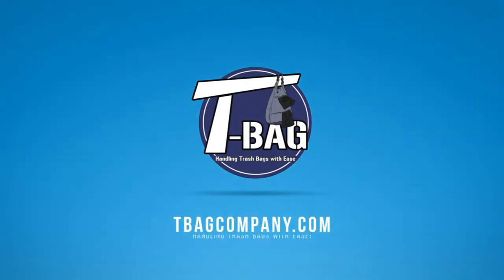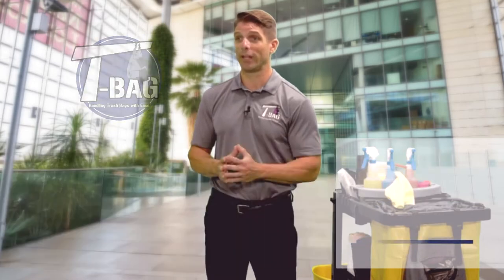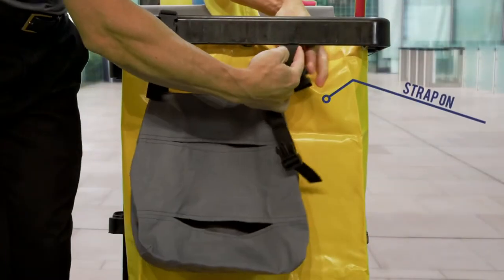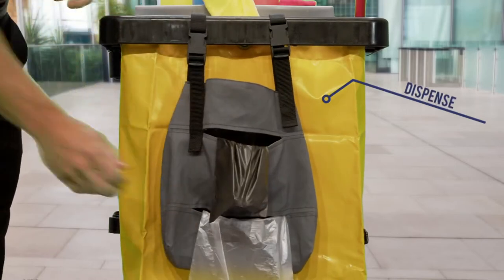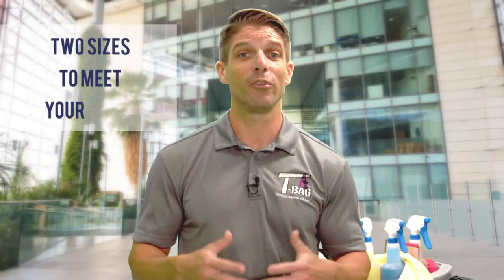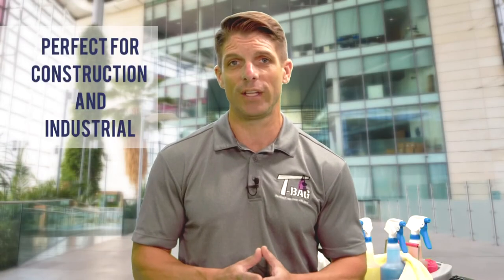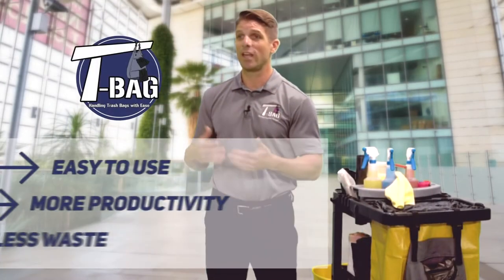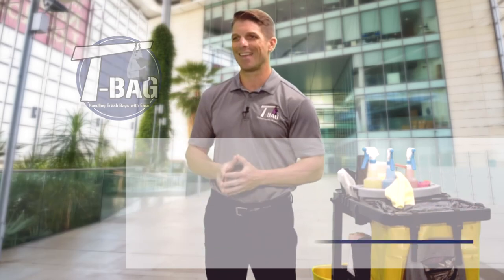T-Bag Spokesperson Product Demo (Commercial)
Stop wasting time looking for and struggling with trash bags. Handle trash bags with ease with the T-Bag.
The T-Bag will transform how you handle trash bags forever.
It enables easier access, reduces waste and saves valuable time as you move throughout a building.

Simply strap the T-Bag to any trash can with a handle or janitorial cart and use the adjustable handles for a perfect fit. Insert your rolls of trash bags into the pockets, and dispense with ease.

The T-Bag comes in two sizes to meet the needs of different companies and workers.

The two-pocket design lets you carry multiple size rolls of trash bags for your convenience.  It is ideal for janitorial and custodian workers in an office building or institutional environment.

Our one pocket T-Bag fits any size of rolled trash bags, and is ideal for construction sites or industrial cleaners.

The T-Bag is a common sense solution for managing your trash bags. It’s easy to use, increases productivity, and reduces waste.

The T-Bag is also machine washable, durable, and is Made in the USA.

Get your T-Bag today and start handling your trash bags with ease. Call or order online NOW!